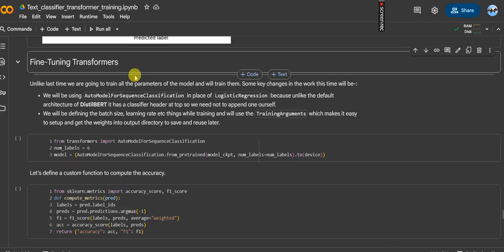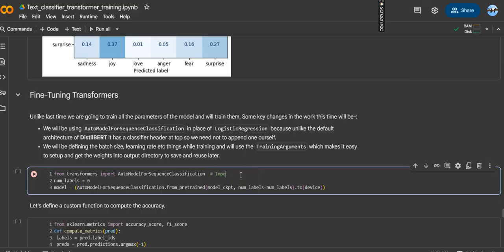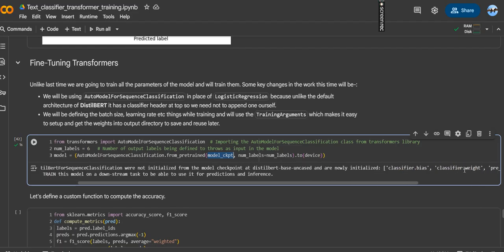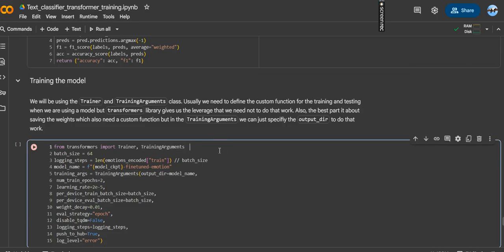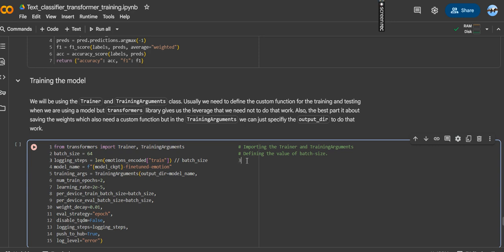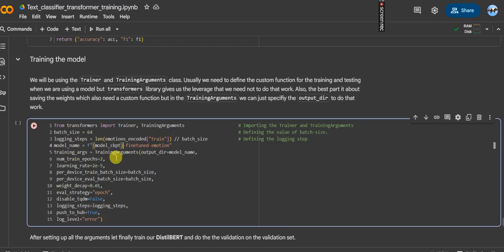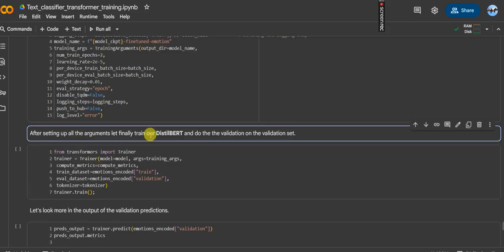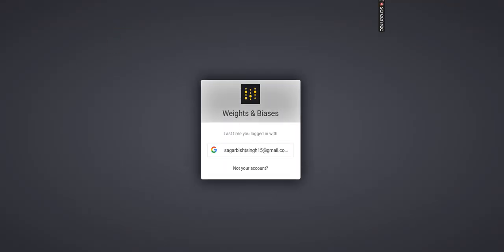05. Finetuning the DistilBERT classifier end to end.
In this tutorial, we explore how to train a text classification model using DistilBERT with feature extraction. Unlike full fine-tuning, feature extraction allows you to use the pre-trained DistilBERT model as a frozen feature extractor, leveraging its last hidden state embeddings to build efficient and powerful classifiers.

We cover the following key concepts step by step:

Understanding DistilBERT and Transformers

A brief introduction to DistilBERT, a lighter and faster version of BERT, designed for efficient NLP tasks.

How Transformer models represent text and why the last hidden state is valuable for feature extraction.

Tokenization and Input Preparation

Using Hugging Face Tokenizers to convert raw text into input IDs and attention masks.

How proper tokenization ensures accurate feature representation for classification.

Extracting the Last Hidden State

How to pass input through the DistilBERT model to obtain embeddings.

Understanding the shape and meaning of the last hidden state tensor.

Using these embeddings as input features for downstream classifiers.

Building a Classifier

Implementing a simple neural network or logistic regression on top of the extracted features.

Training the classifier efficiently without updating DistilBERT weights.

Evaluation and Practical Tips

Evaluating classifier performance on your dataset.

Tips for handling overfitting, batch size, and dataset preprocessing.

This approach is ideal for those who want to leverage pre-trained Transformer models without the heavy computational cost of full fine-tuning. It’s also a great stepping stone to more advanced NLP workflows, including full fine-tuning, multi-class classification, and sequence labeling.

Whether you’re a machine learning student, NLP enthusiast, or AI practitioner, this tutorial will help you:

Understand feature extraction with Transformers

Build practical text classification models using Hugging Face and PyTorch

Gain hands-on experience with DistilBERT embeddings and last hidden states